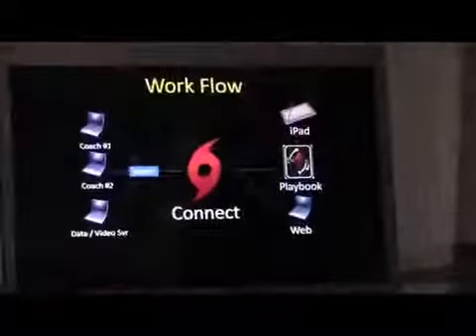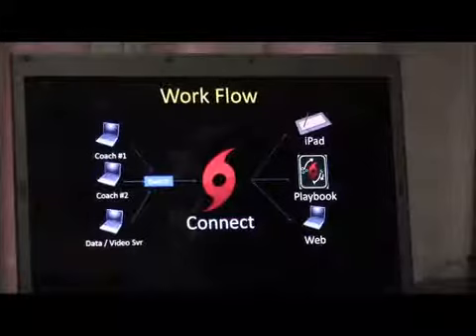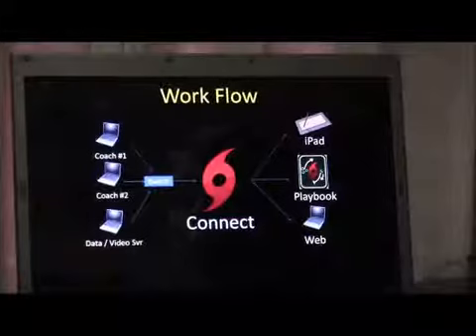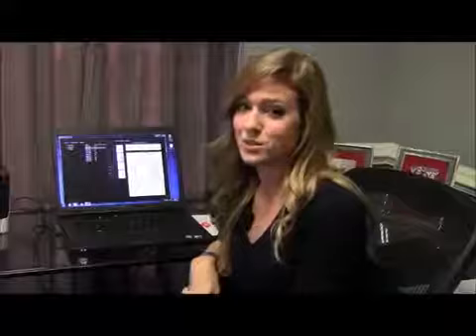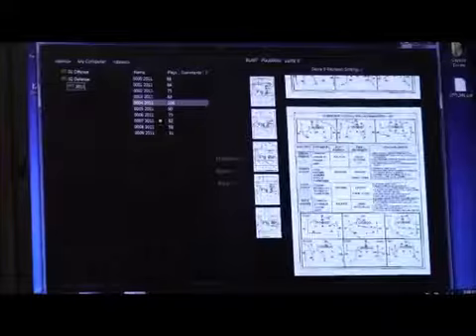DragonFly Connect + the Video Playbook.mp4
Get an inside look into our dynamic tool, Connect, and see how it simplifies workflow across your organization!